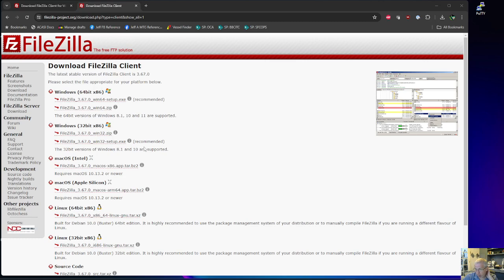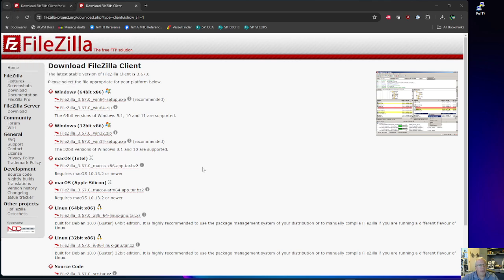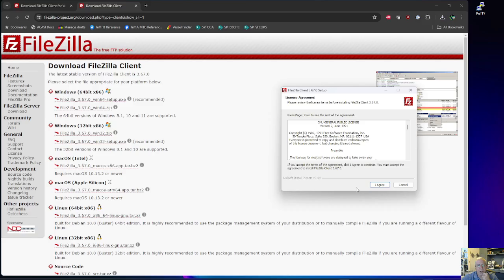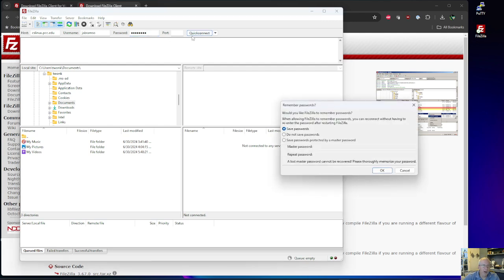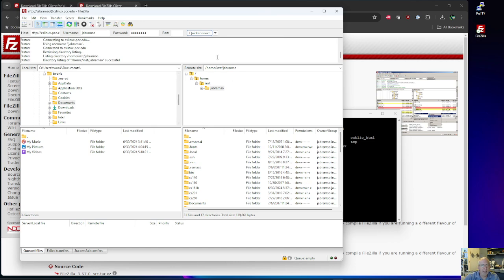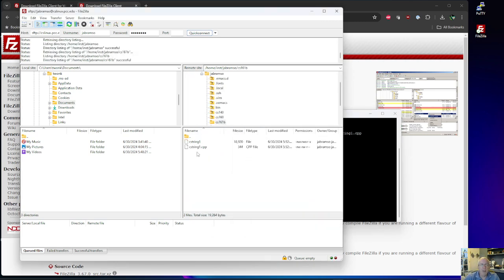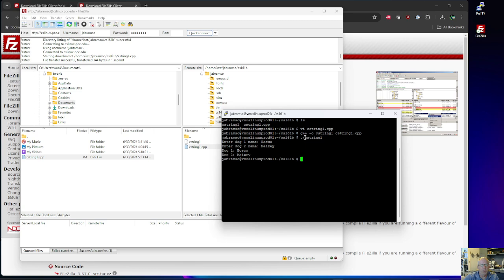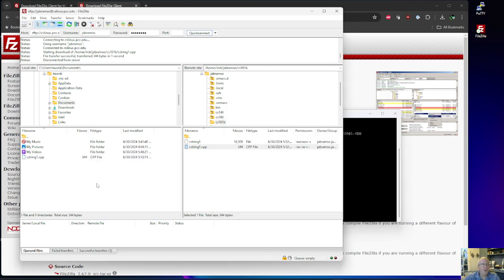Filezilla install and demo